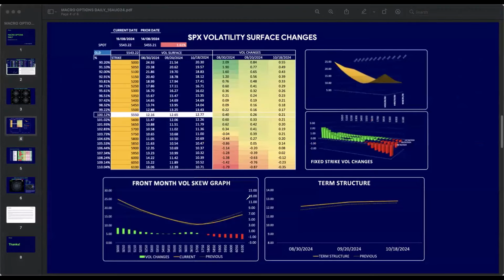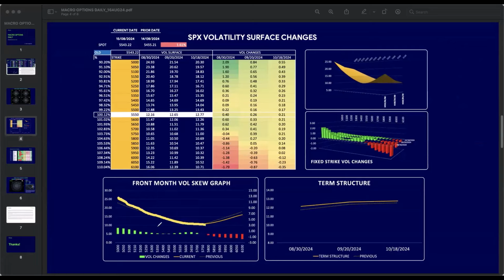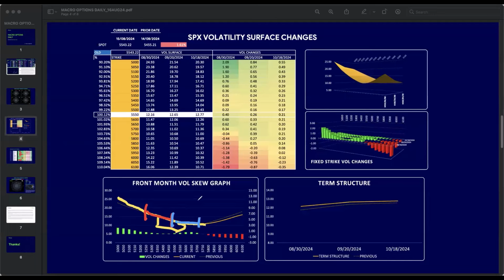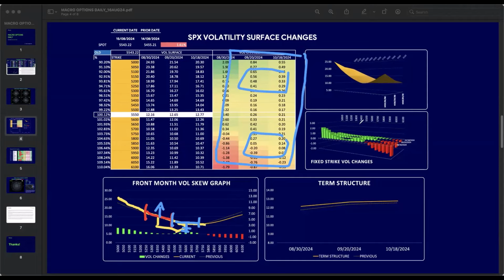SPX Insights: Asymmetric Volatility Surface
*Options Education | Aug 19th 2024*

*Want to take your learning even further and get direct time with Imran, all to yourself?*

We hope you benefit from and enjoy this video.
Please give us your feedback and comments!

Get daily actionable macro trade ideas with Options Insight's Macro Options Daily and weekly portfolio construction with Options Insight's Macro Options Overlay.